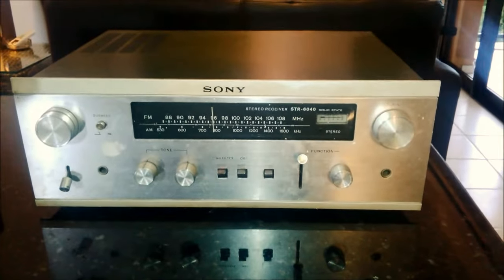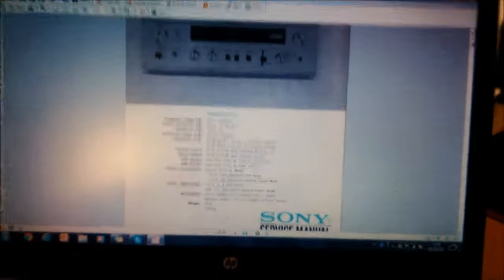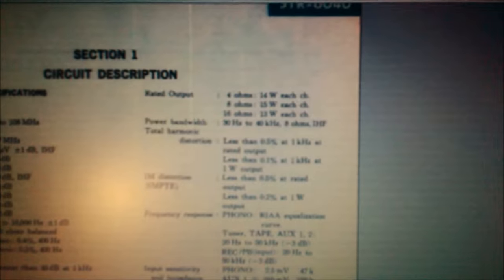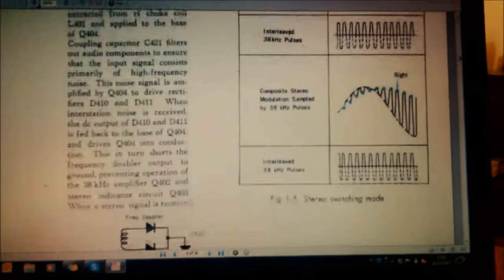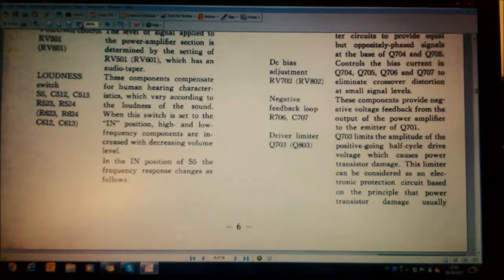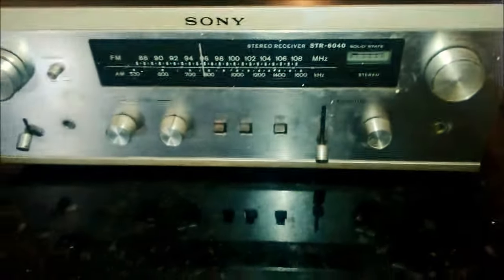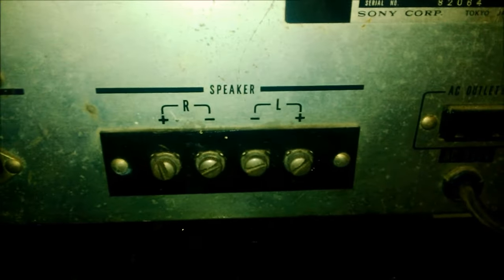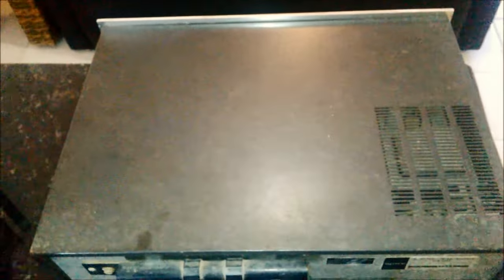Sony STR-6040 | Primeiras impressões e suas entranhas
Eu gosto de mostrar as entranhas dos aparelhos adquiridos, pois ajuda àqueles que tem algum problema em comum.

Caso você precise de mais informações escreva seu comentário e assim que puder te respondo com o maior prazer. Não esqueça de dar o seu "like". Ele é muito importante para manter o canal ativo.